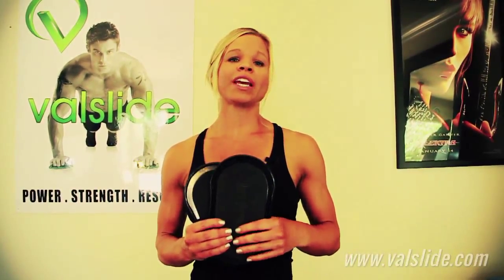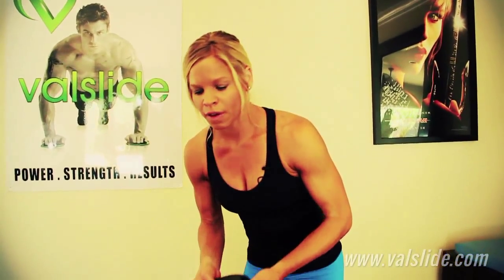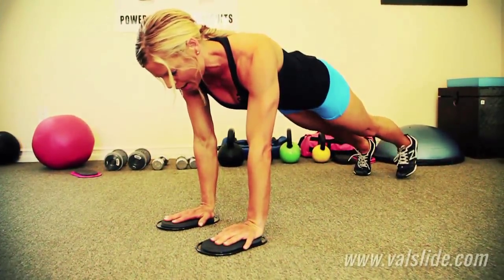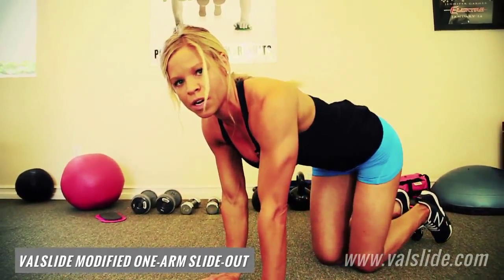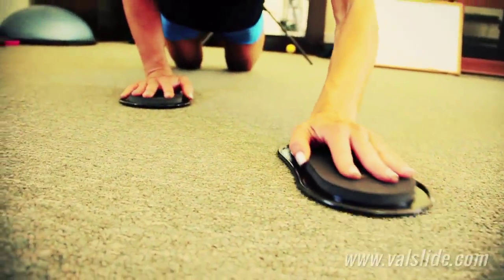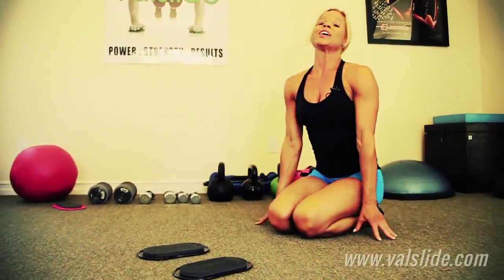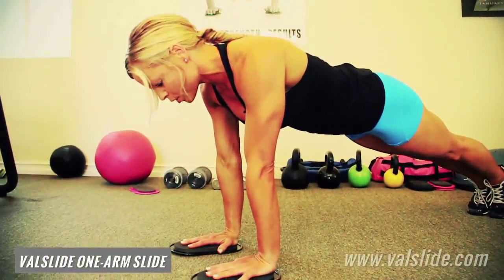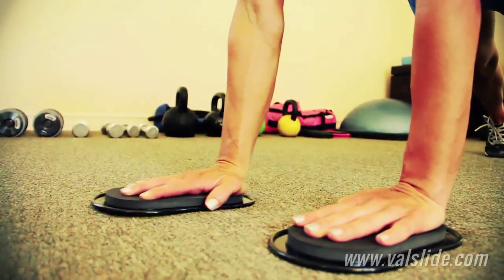Super Impressive Core Exercise: Valslide One-arm Slide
- Jen Ferruggia from Renegade Strength & Conditioning demonstrates how to kill it with the Valslide One-arm Slide.